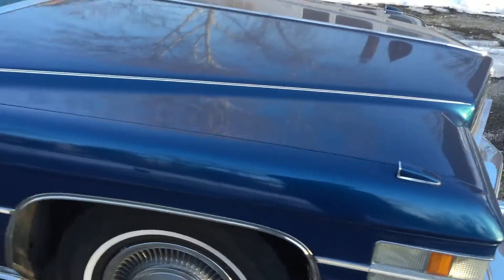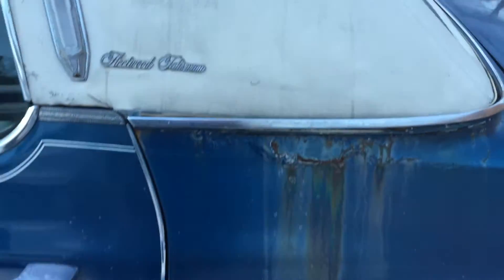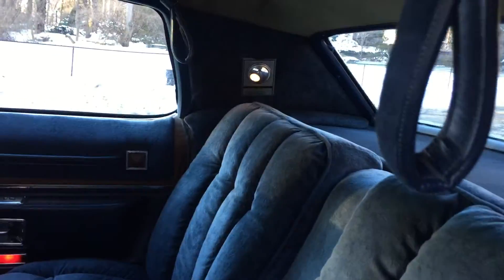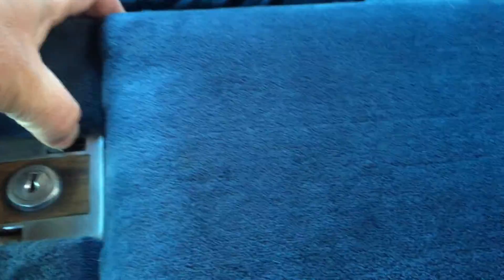1974 Cadillac Fleetwood Brougham Talisman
A brief walk-around